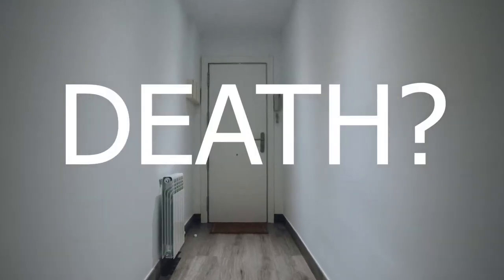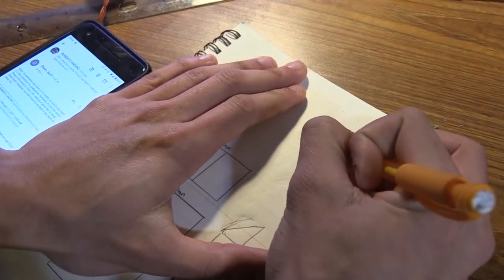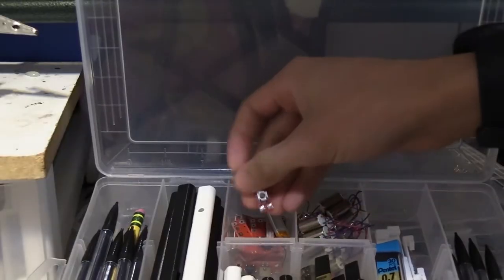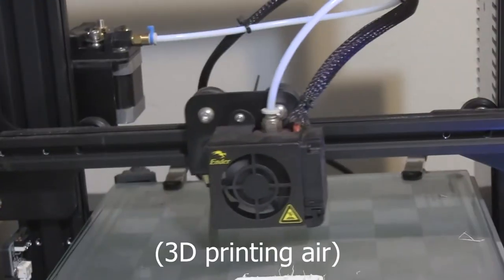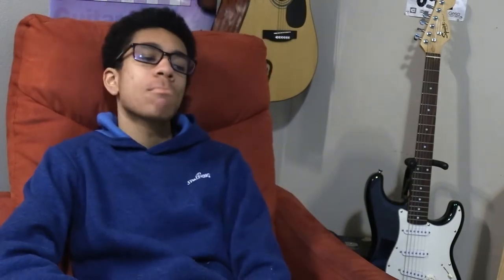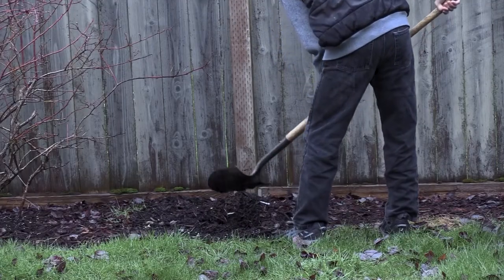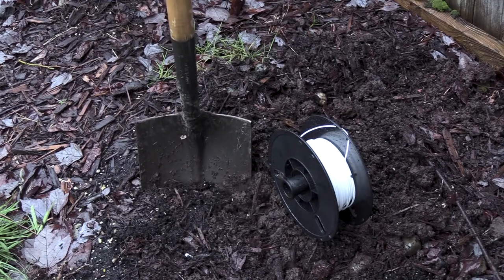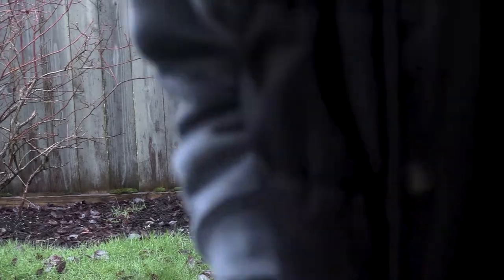This is the World's Cheapest Taser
I built a taser out of some things I found on amazon, old recyclables and a toilet paper roll.

Moonlight Sonata (by Beethoven) by Beethoven

Habanera (by Bizet) by Bizet

You’re free to use this song in your videos (including commercial projects), but you must include the following in your video description(copy & paste as it is):

Gymnopedie No. 3 by Wahneta Meixsell